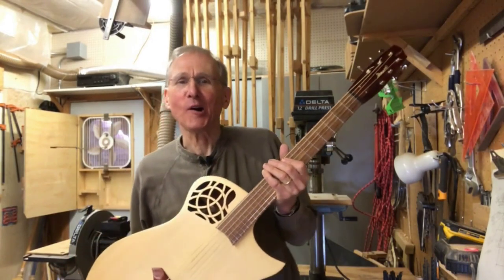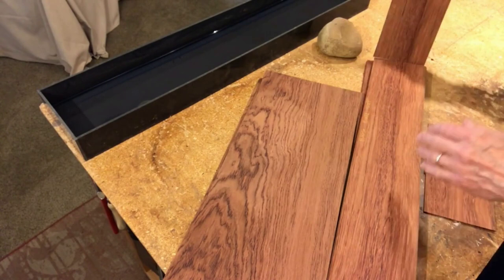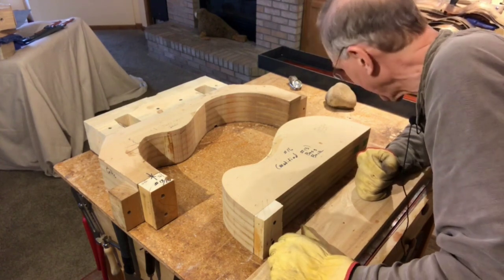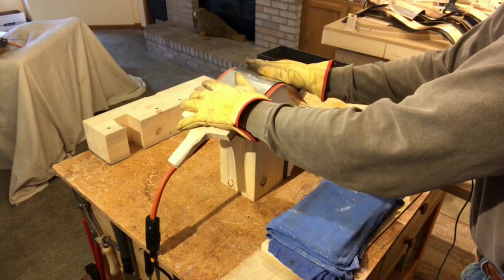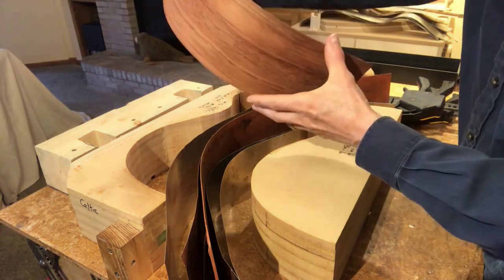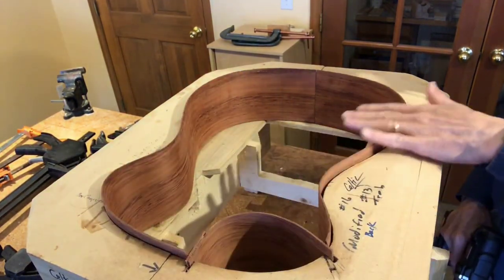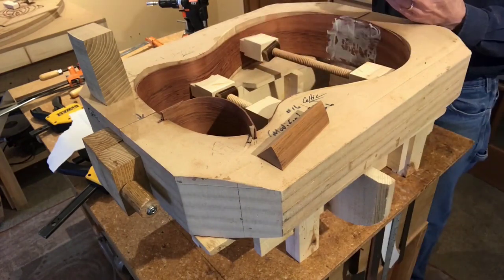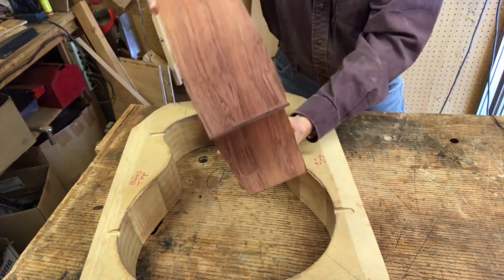Building a Custom Acoustic Guitar Part 1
Luthier Alan Hanson builds a custom acoustic guitar from the ground up. Follow along to learn his tips and techniques.

To learn more about Hanson Handmade Guitars, visit our